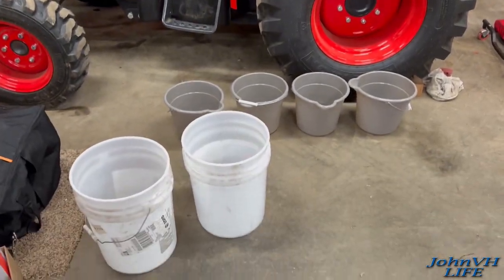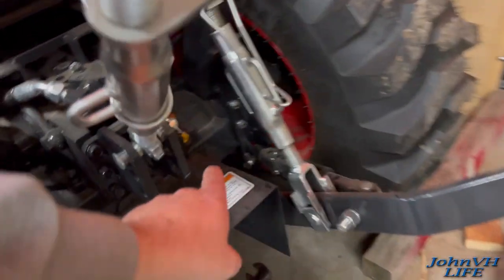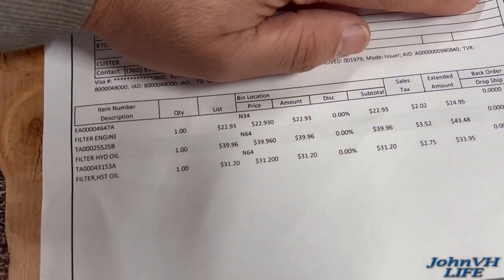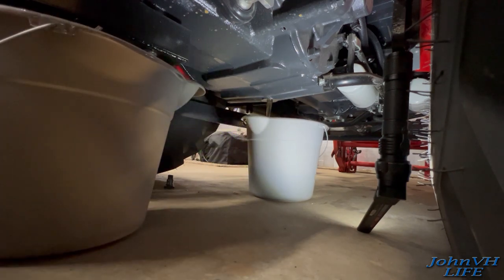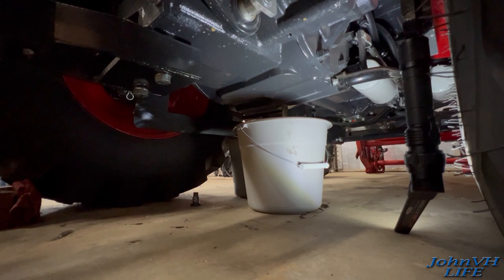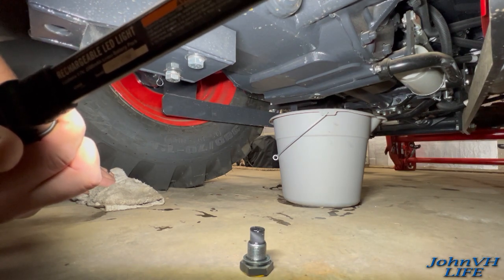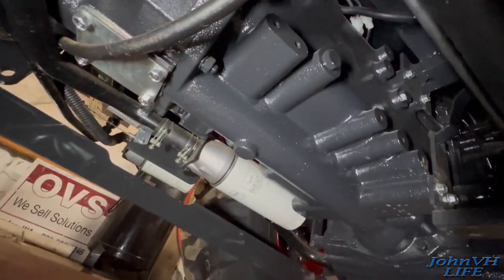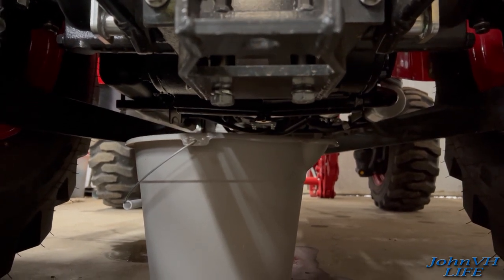Branson 50hr Service PT2 on my 2515H compact tractor Transmission Hydrostat Oil Change How To DIY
Here is where I got mine, they had better pricing than Keno! Ask for Brian and see what the best price is!
Oil filter wrench
Oil drain pan
Oil filling funnel
Magnetic work light
Battery and charger
Moisture Meter
Insta360 Go2
Hitch Receiver Tube
Ball Trailer Hitch
Amazon Hitch similar
tractor therapy

It took about 7-8 Gallons of the hydraulic fluid